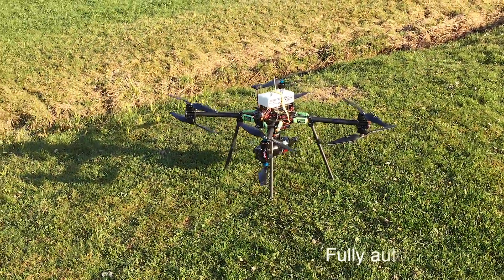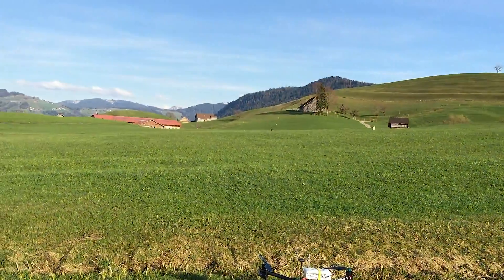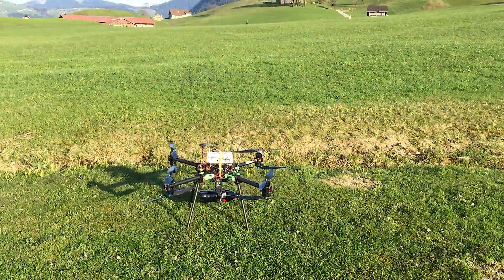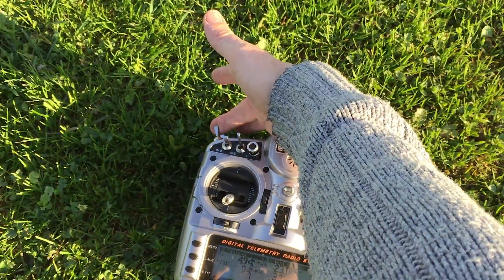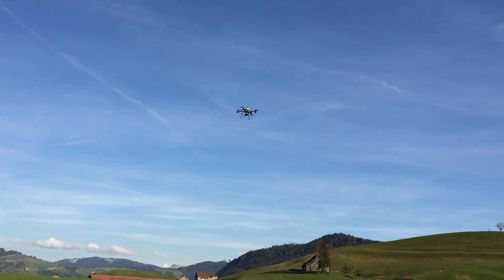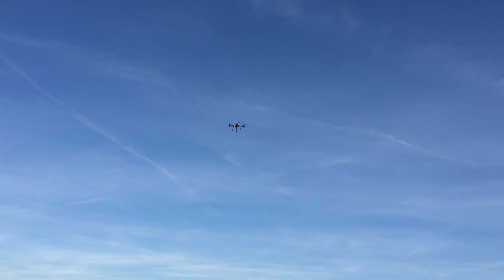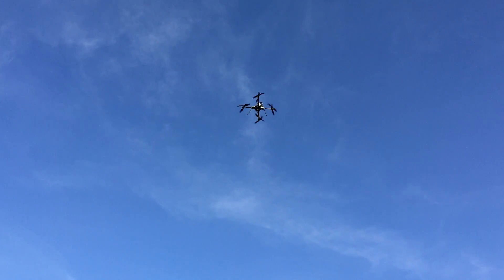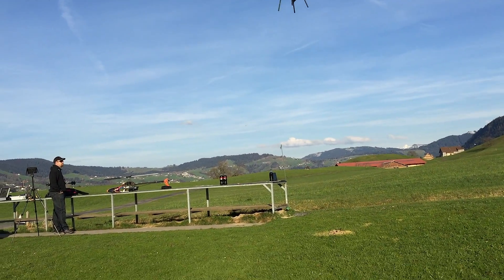Fully autonomous Drone cargo delivery demonstration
Ok, so here at last is the autonomous payload delivery video.

No doubt there will be a million questions, but let me answer the obvious ones:

1. Why is the auto mission with only one bottle, when a moment earlier it was 4?
Well, for one, we got thirsty. And two - we discovered that the LAND command can run in parallel to others…so the drone dropped it from 5m. And we burst one. But it was very funny. So now, we use a waypoint to control the height, not LAND. It means the payload command cannot be executed until the altitude has been reached.

2. Why is it so short?
Because I wanted to create a video that couldn’t be faked, and was “youtube friendly”. I didn’t quite succeed, because you can’t see me *not* operating the sticks or Switches. Also, you would program in delays, to allow the drone to settle first, before dropping the load. Or even land. If you want a 20 minute-r with a massive complex mission, speak up, and I’ll see what I can do.

3. Why is the load range so wide?
Because ultimately, it depends on how well you pack the payload that determines how will it performed. Also, the unit here is just one magnet. The final 8kg unit will have four. Although that’s a theoretically 36kg of power, the laws of physics and flight make the in-the-air figure a fair bit lower. But I will be demonstrating the most my little X8 can lift in a future video - 8kg.

4. Why didn’t you use the tablet to do the auto mission stuff?
Because my tablet is rubbish and unreadable in this bright sunlight. But rest assured, In tower you can program exactly the same mission as this.